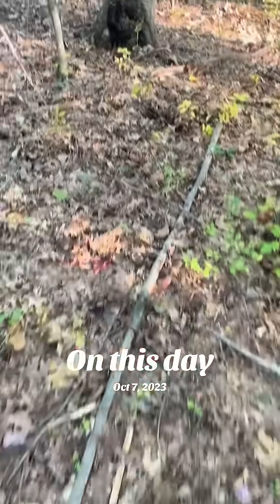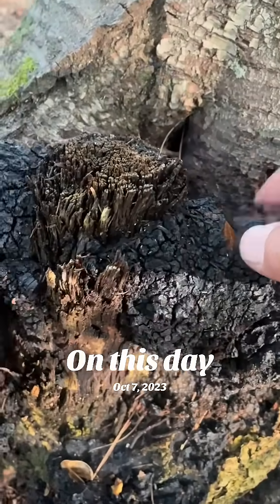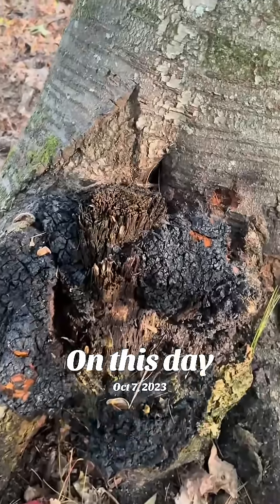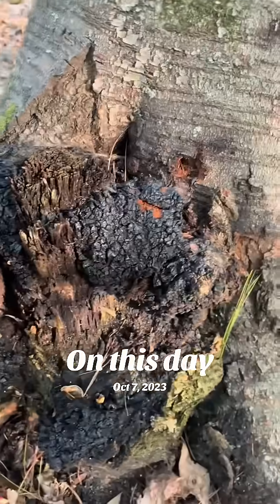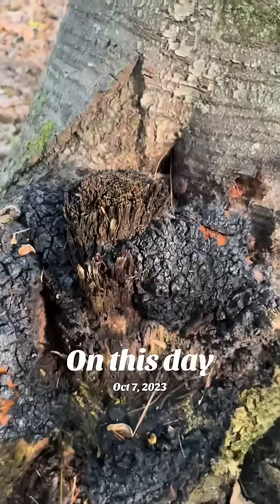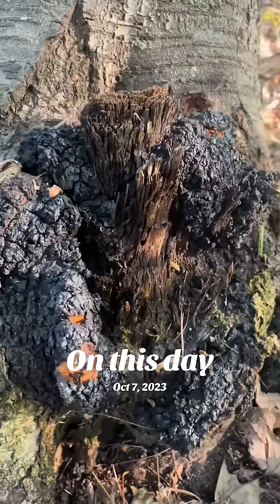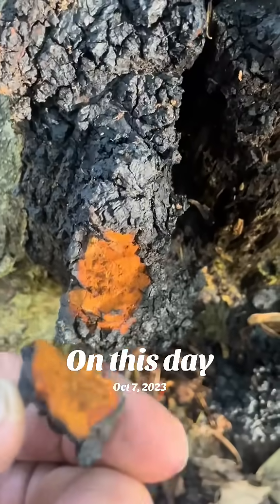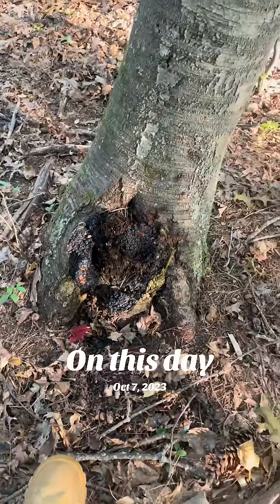Chaga. A look at a birch conk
Another look at chaga a medicinal conk fungus found on birch trees